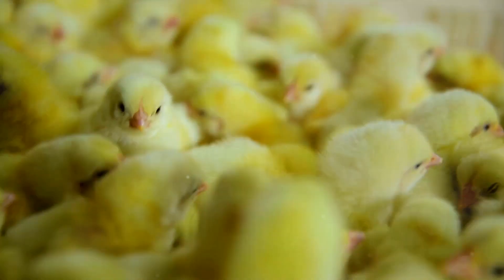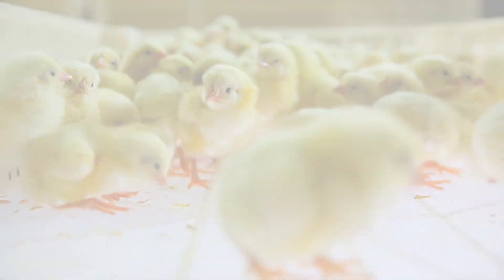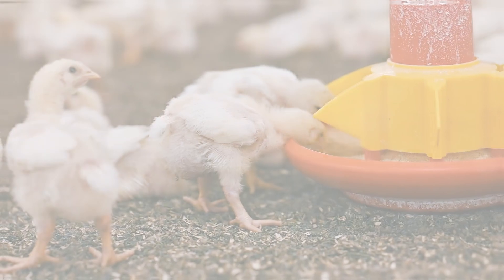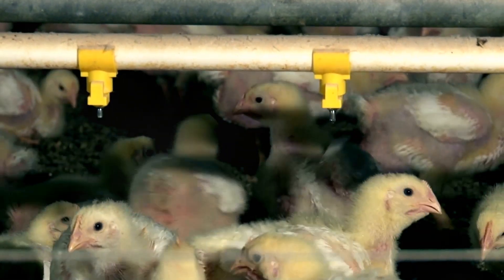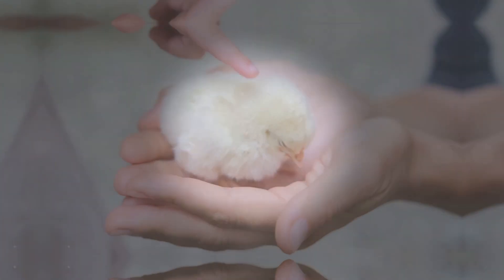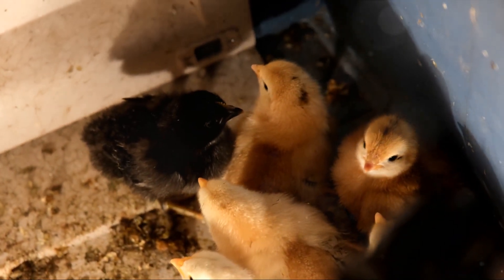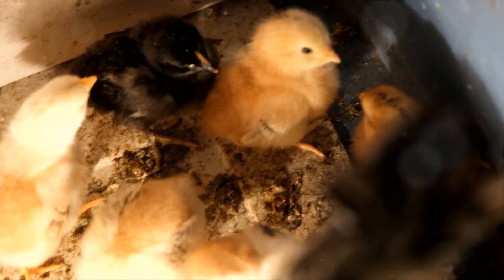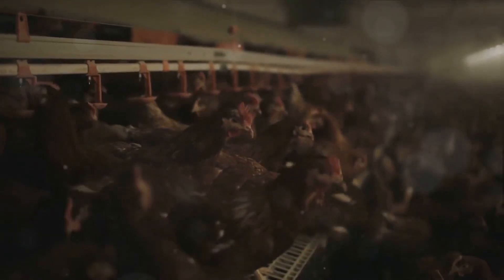Reasons for EARYLY CHICK MORTALITY Vamygro Nutrition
Reasons for EARLY CHICK MORTALITY